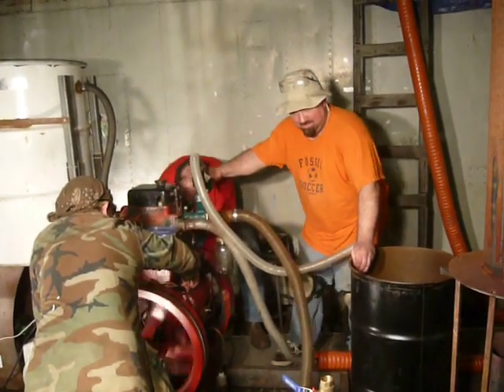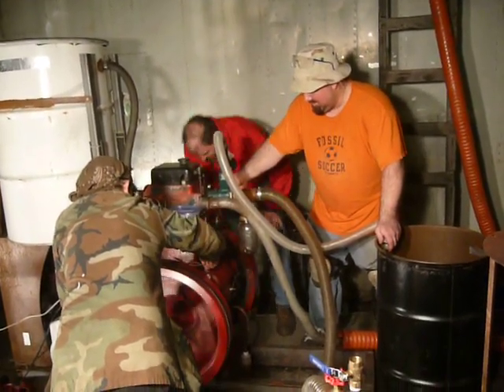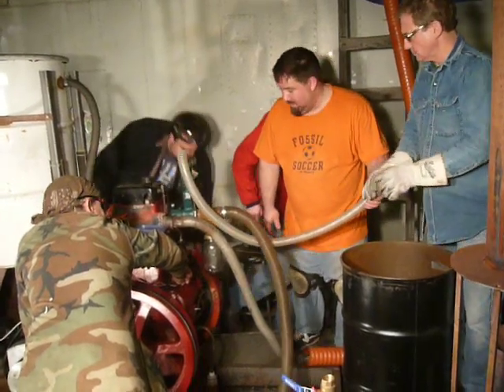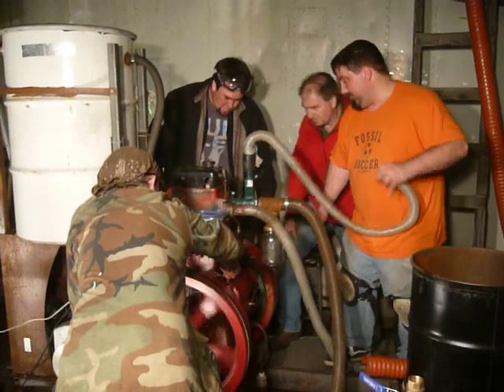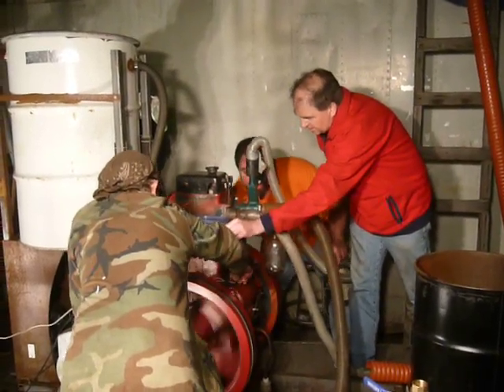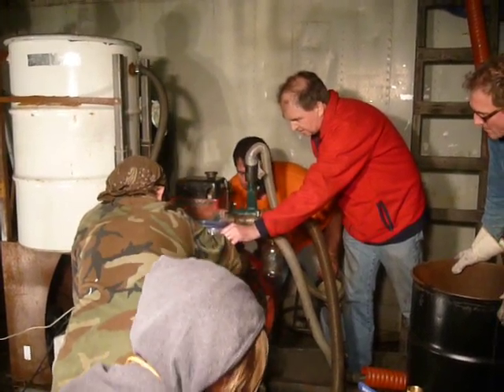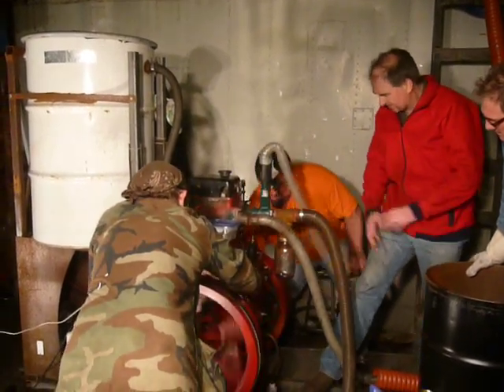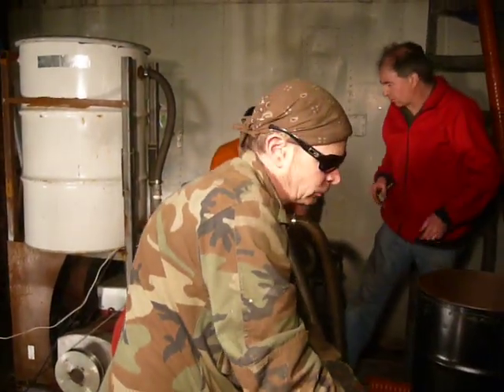Lister Wood Gas Conversion Part 6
A damp spark plug prevents us from starting the Lister on woodgas.